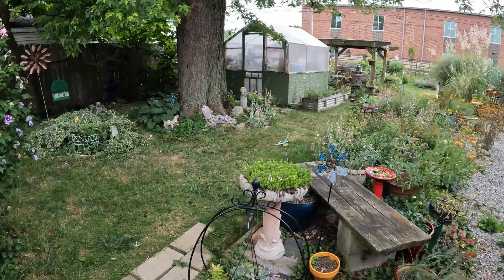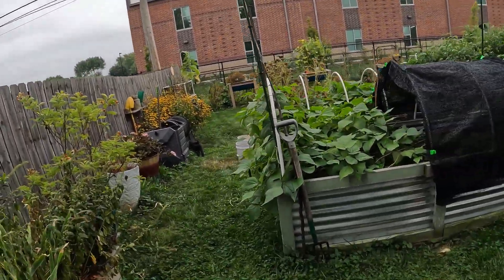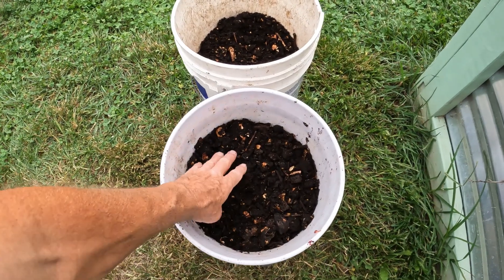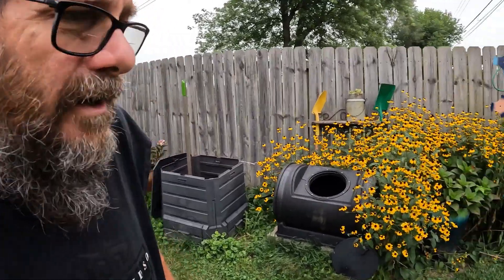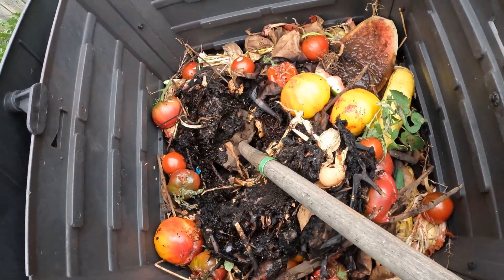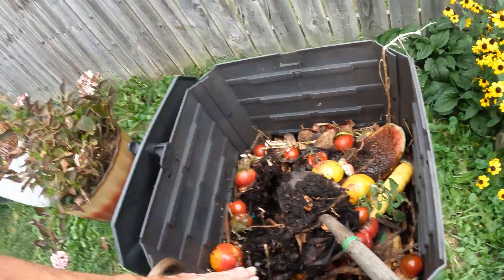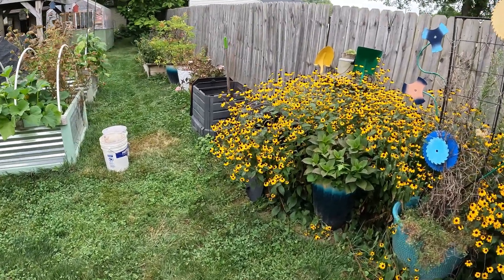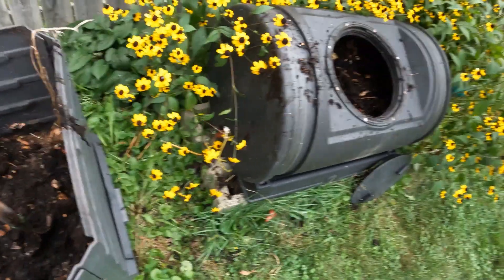Small Scale Composting in 2023.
You don't need big piles to feed your plants!